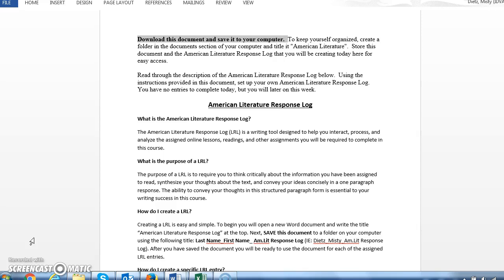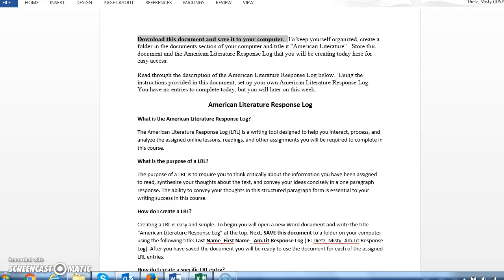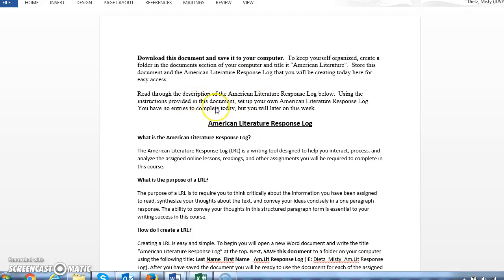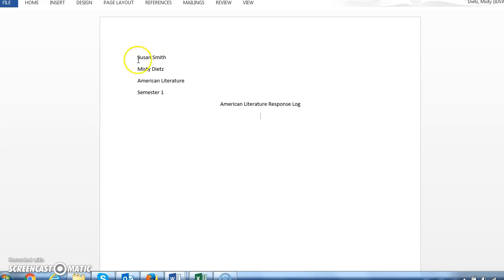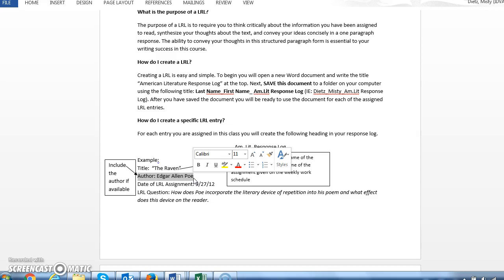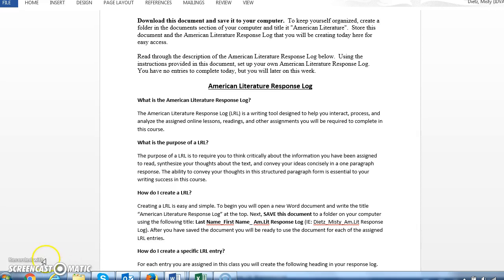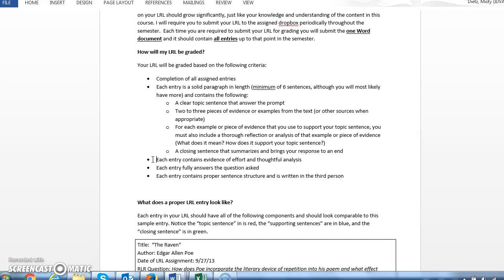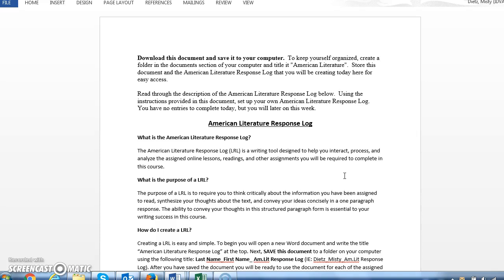American Lit. Response Log